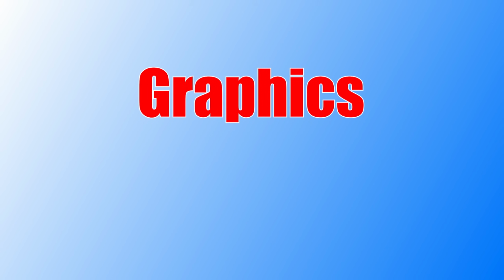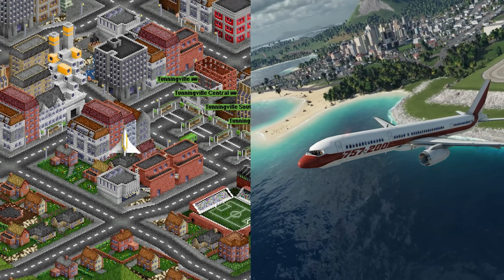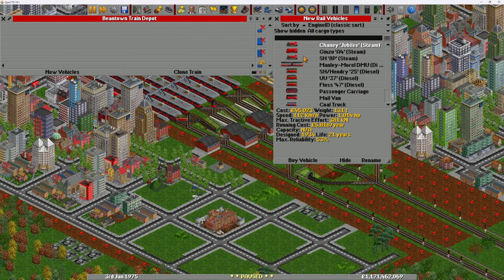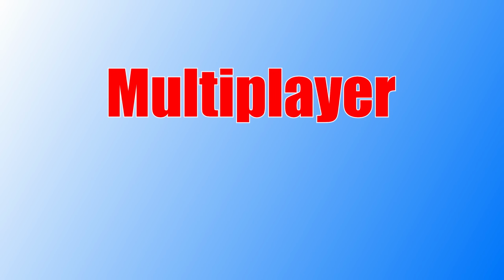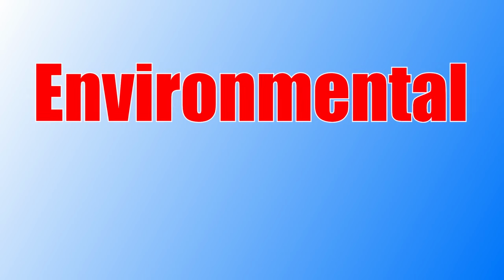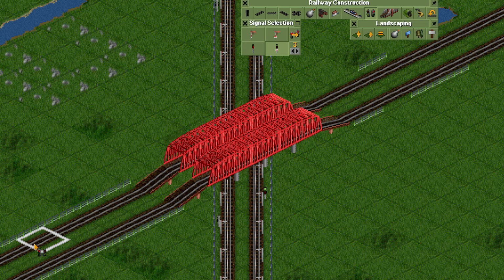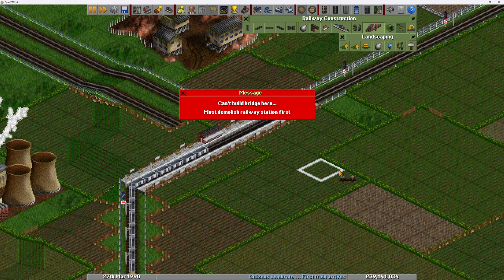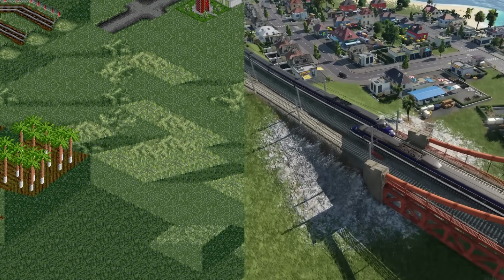OpenTTD vs Transport Fever 2: The Same Game, But Not Really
In this video, we compare Transport Fever 2 and OpenTTD, two transport simulation games with shared roots but vastly different experiences. Whether you're a fan of modern graphics or classic gameplay, this video explores the similarities and differences between these two iconic games.

Transport Fever 2 is a modern transport simulation game, offering advanced graphics, detailed environments, and a more cinematic experience for players who want to build expansive transport empires.

OpenTTD, on the other hand, is a classic open-source business simulation game based on Transport Tycoon Deluxe. Players can build, manage, and optimise transport networks with deep customisation and an active community.

While Transport Fever 2 focuses on a realistic and immersive simulation, OpenTTD shines as a lightweight, deeply customisable, and community-driven classic.

Both games appeal to fans of transport management, but they cater to different tastes and playstyles. Which one do you prefer?